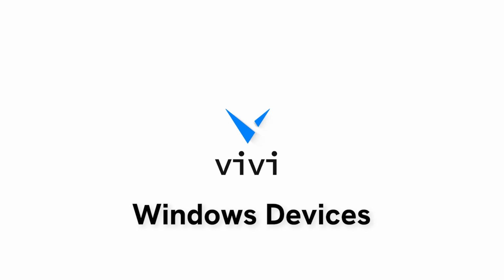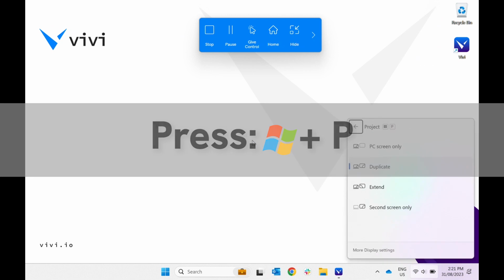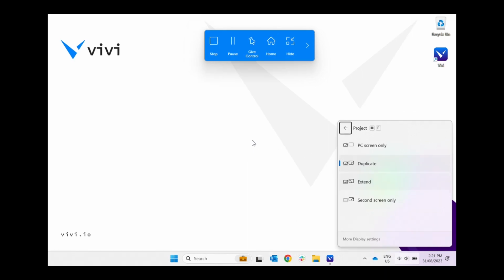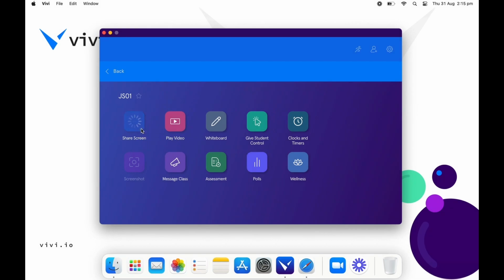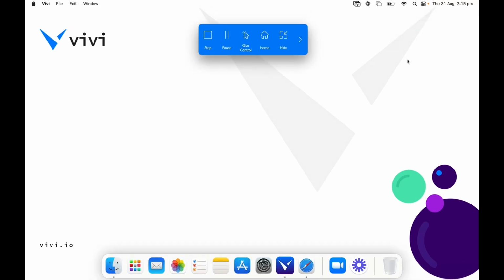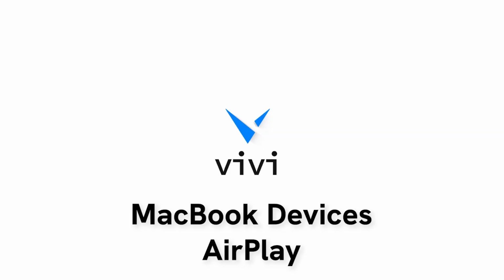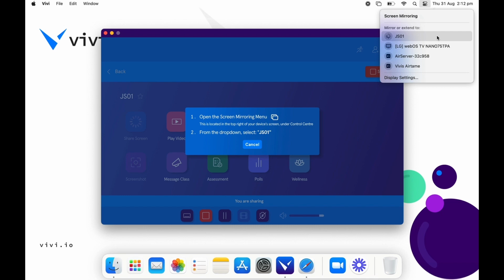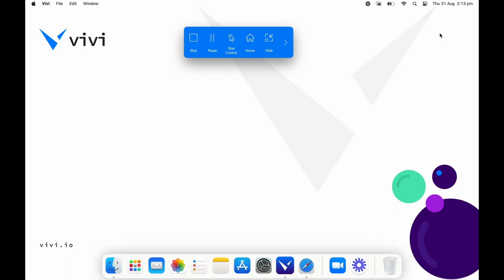Extended Displays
Learn about how Extended Displays can be used on MacBooks and Windows devices to allow for greater flexibility when sharing your screen over Vivi.